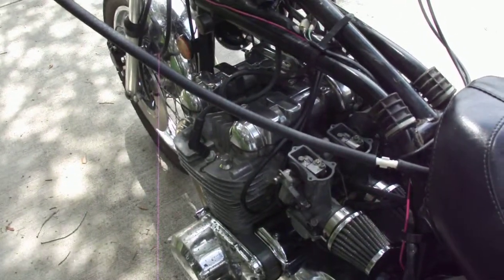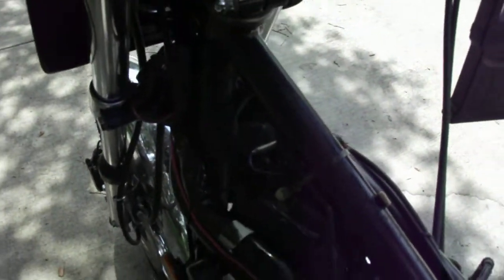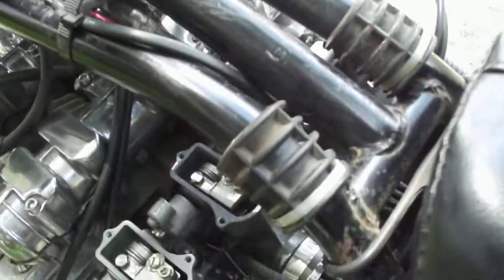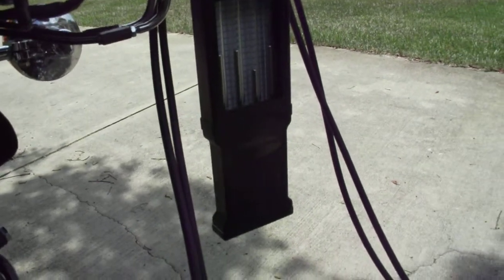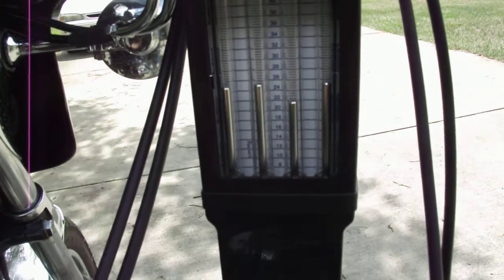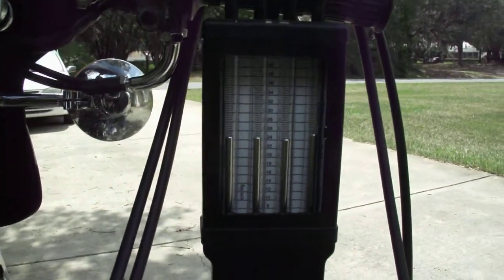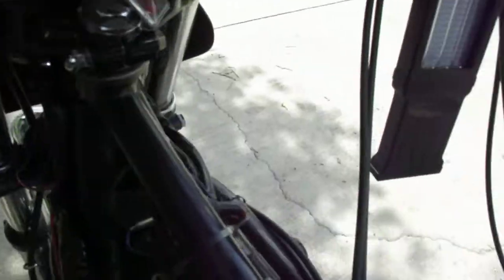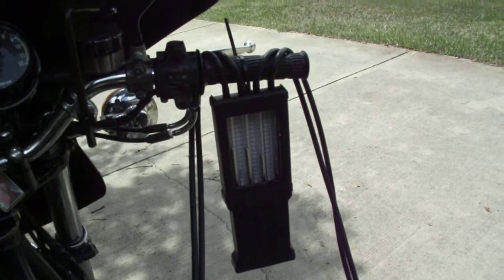KZ900 Carburetor Synchronizing Part 3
Continuation of synchronizing the carburetors on a KZ900. The 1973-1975 Z1 and the 1977 to 1980 KZ1000 should be similar. The Z1's use a set screw to the side of the carburetor.